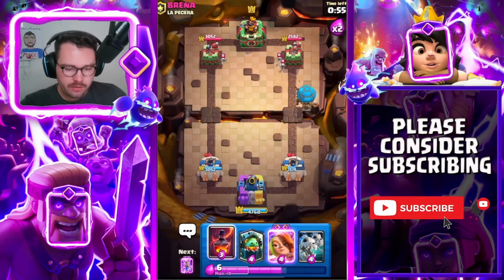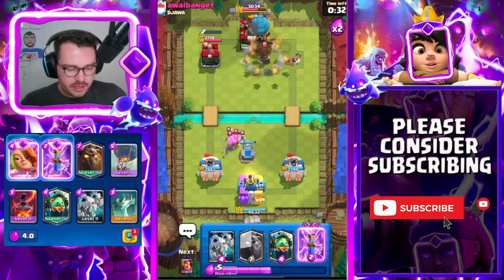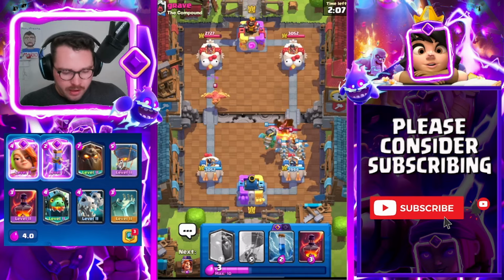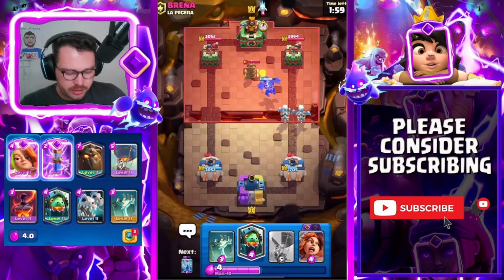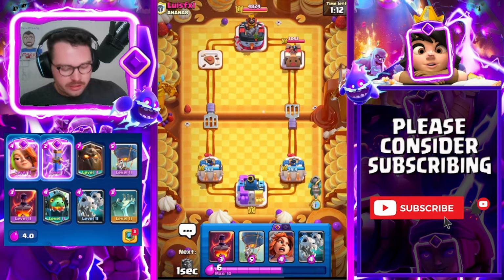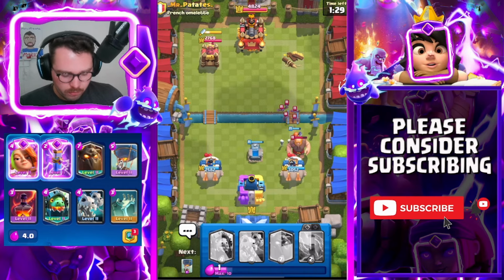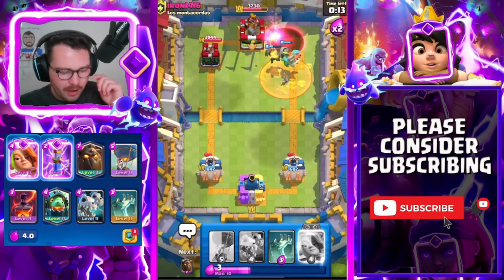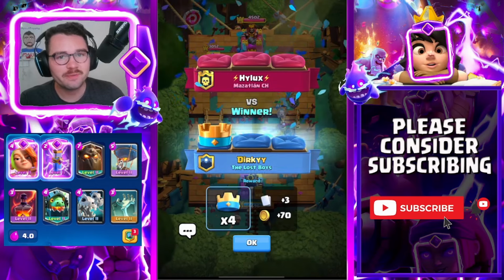THIS LAVA HOUND DECK IS *FREE* WINS | CLASH ROYALE *BEST* DECK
In this video I will be playing one of the BEST Decks in Clash Royale, Lava Hound with Balloon and Void. This Deck is so easy to play and so much fun!

Best Lava Hound Deck
Evo Goblin Drill Clash Royale
Best Evolution Deck